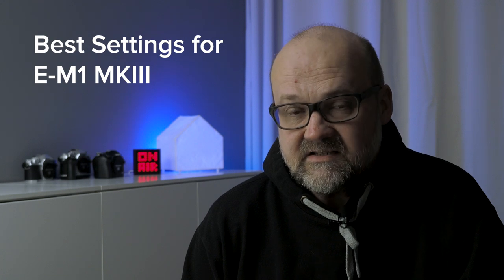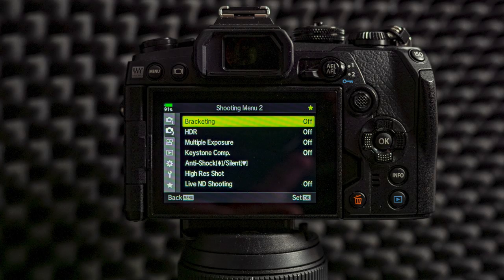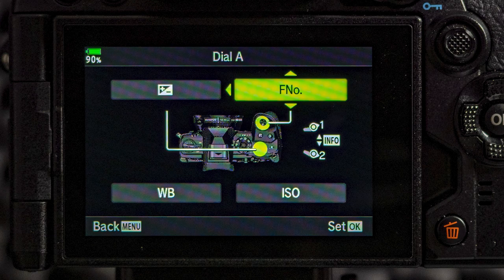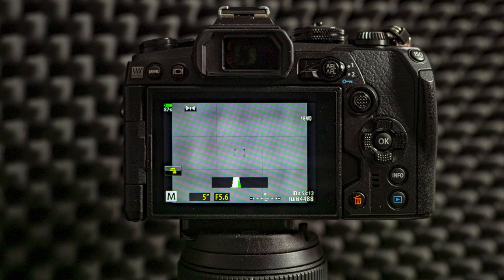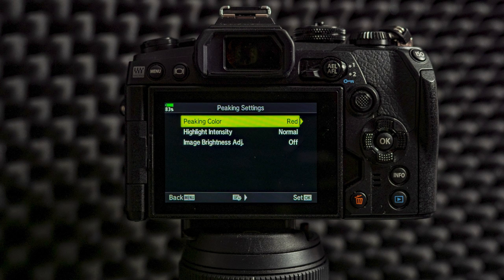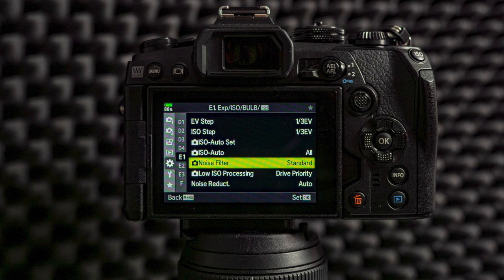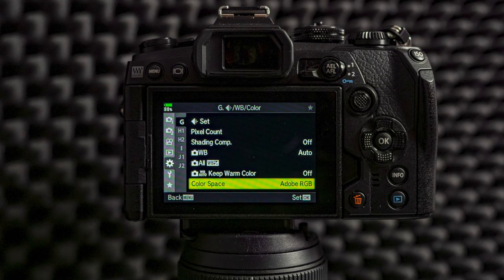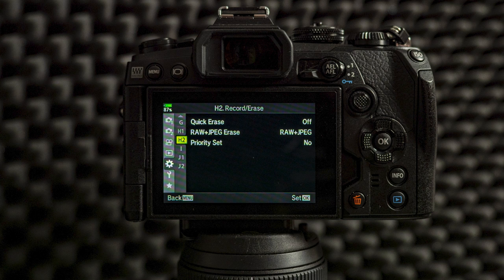Olympus E-M1 MKIII - Best Settings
Olympus E-M1 MKIII - Best Settings. *** My Channel membership is now open!

Amazon USA

This video was made with the following gear:
My video gear:

Tripod:
JOBY GorillaPod